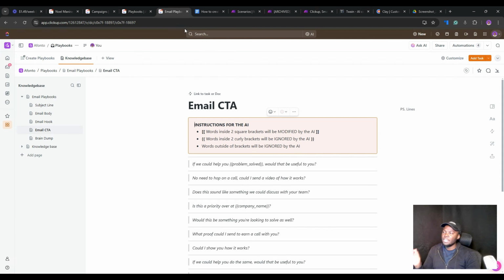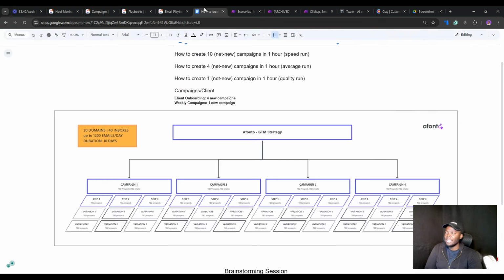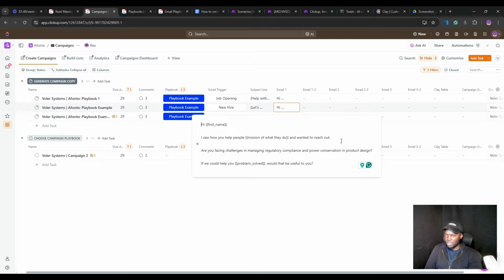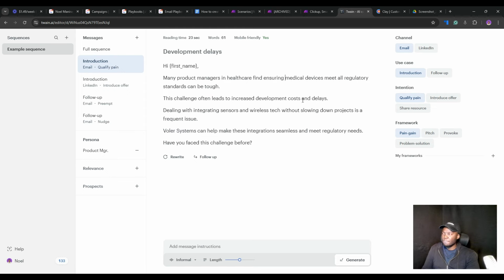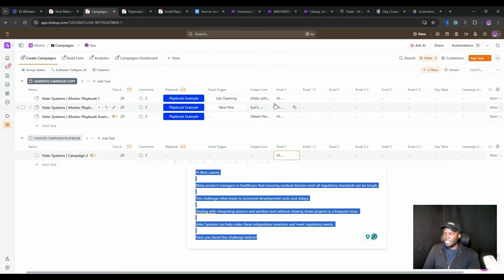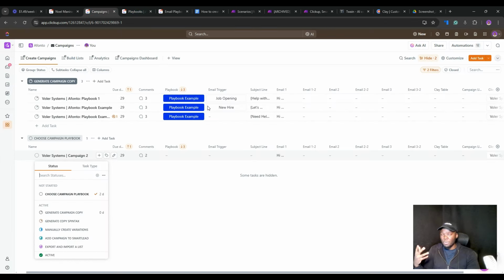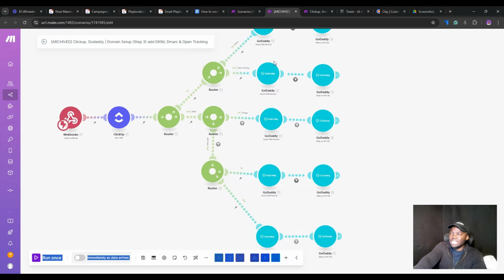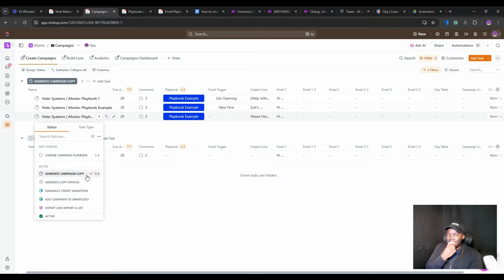10 campaigns in 1 hour - My Process Revealed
I can create 10+ campaigns in less than 1 hour... This is how I'm improving that system!!

This is the first part, showcasing my decision-making criteria for what we'll be building in-house and what we'll outsource.

In another video, I'll show you how we'll create a seamless integration with all of the systems!!

• Creating the campaign copy with tools like Twain
• Adding spintax and email variations with Clickup
• Automatically creating the campaign in Smartlead
• Building lists and using AI personalization with Clay

How do you create campaigns?